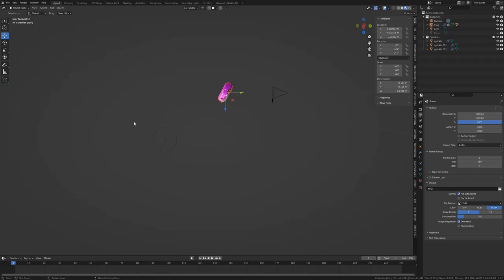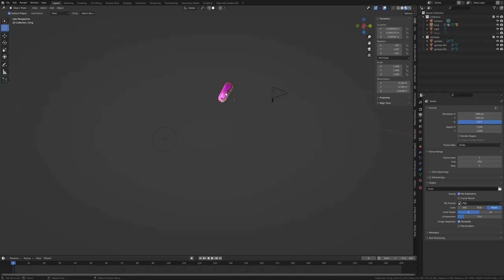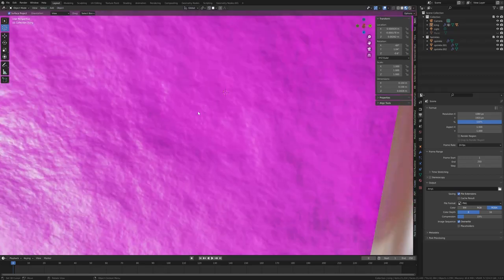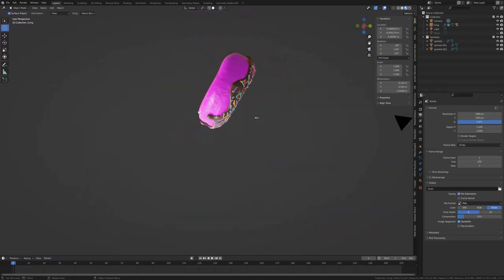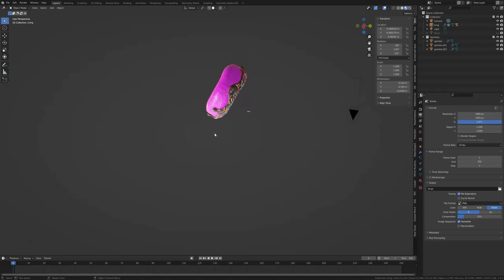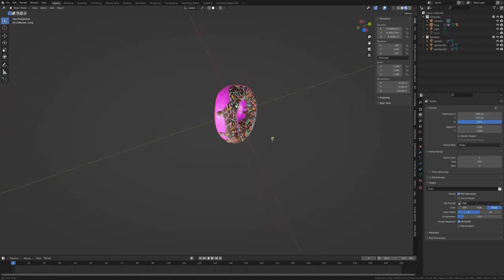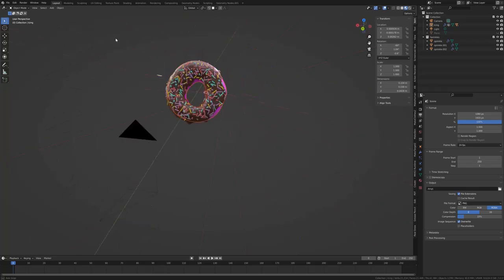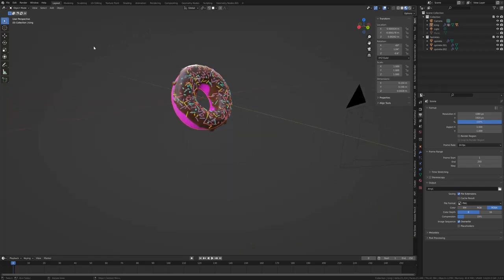Blender Helping: Viewport alignment